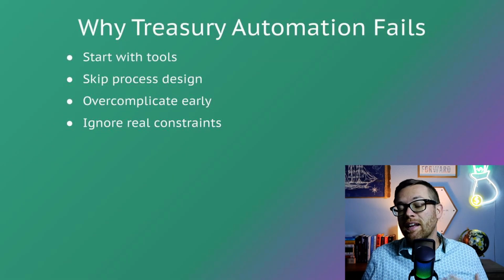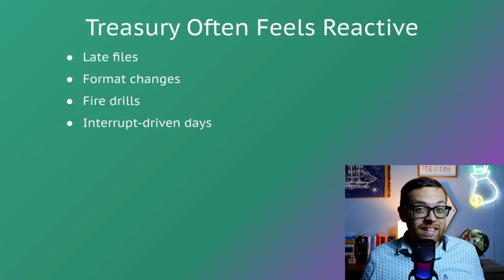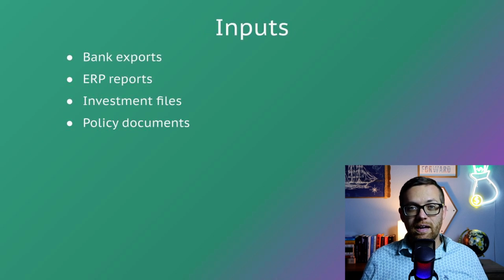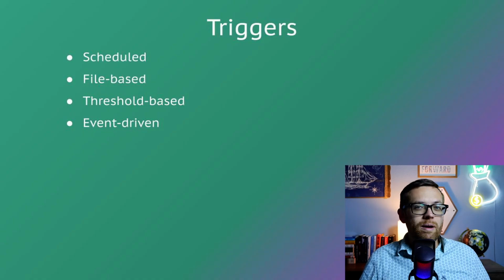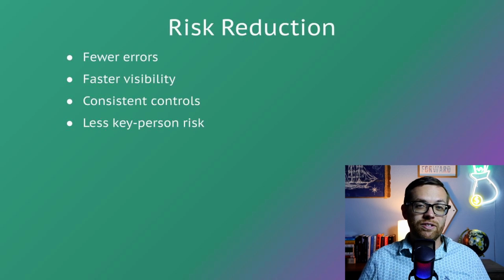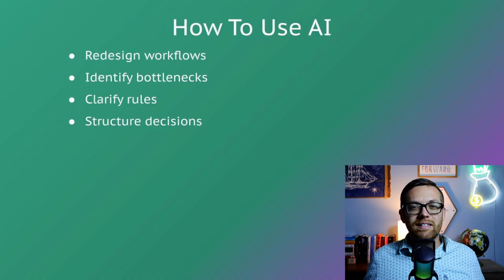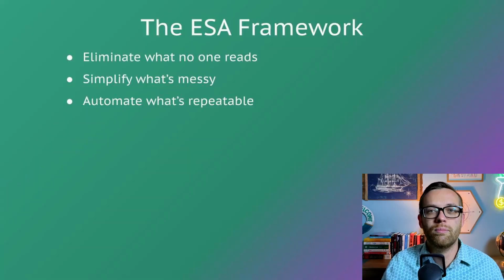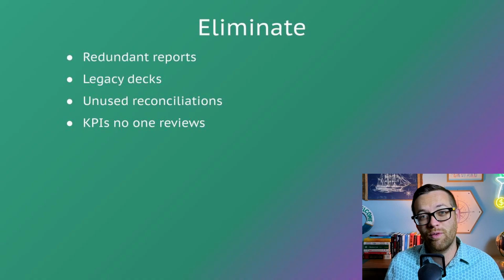Automate Any Treasury Process Without Writing Code - Module 1 - Foundations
Before we talk about how to automate treasury work, we need to talk about why most treasury automation efforts quietly fail. Not in a dramatic crash and burn way, but in a much more dangerous way, where something gets built, a lot of time spent, it's partially used, and then it's slowly abandoned.

Most automation efforts fail because they start with tools instead of starting with thinking. So this course is different because we don't start with tools. We start with how treasury work actually functions in the real world.